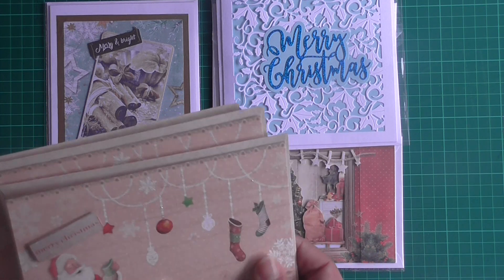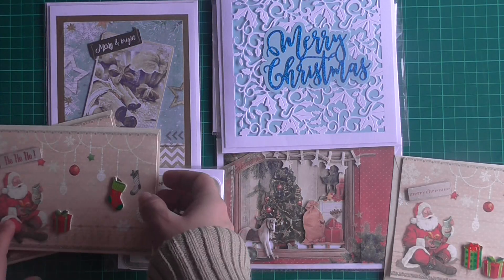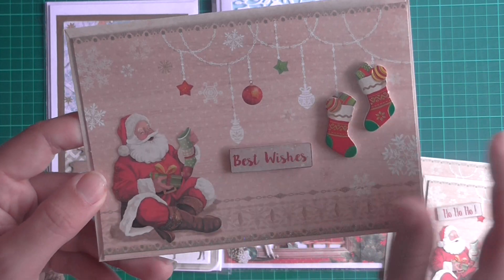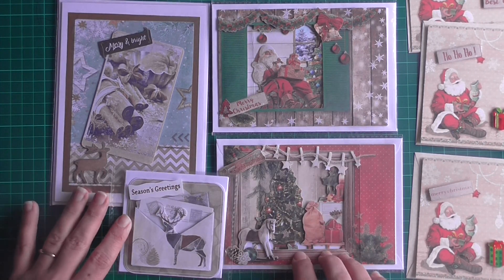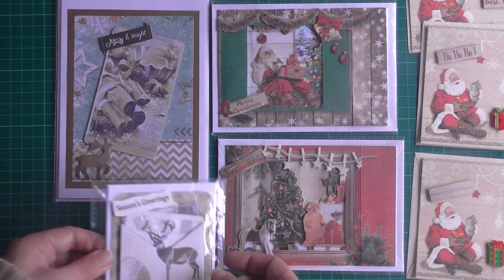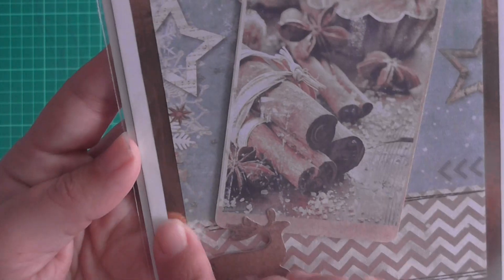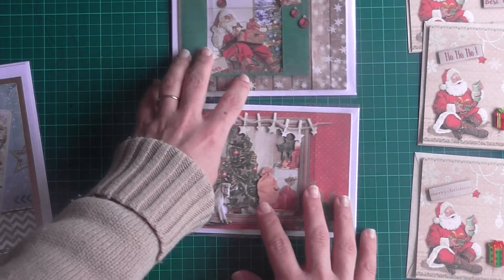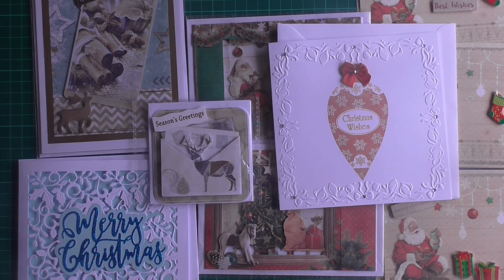Project Share Christmas Cards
Hi all
I made these cards for the lovely Sylvia for her challenge. I loved making all these card.